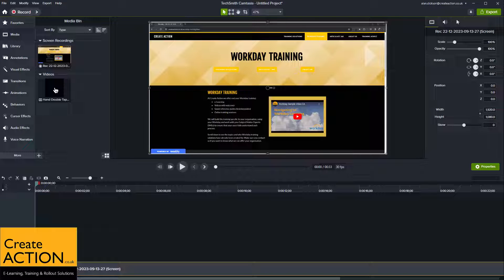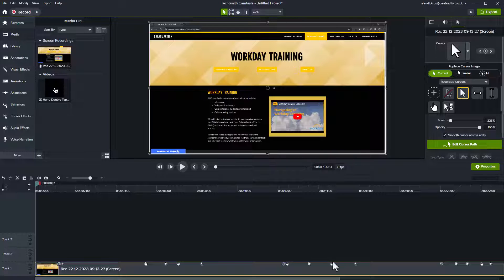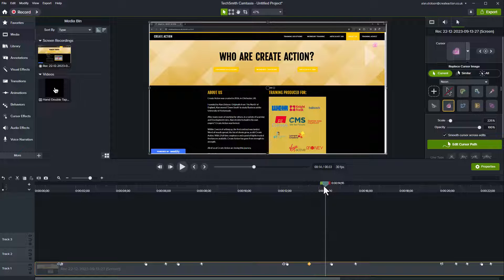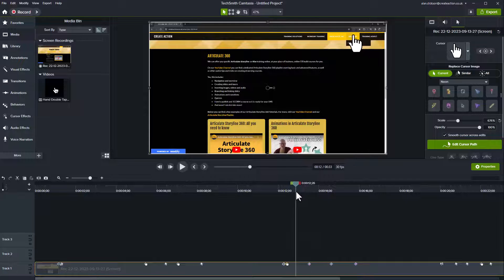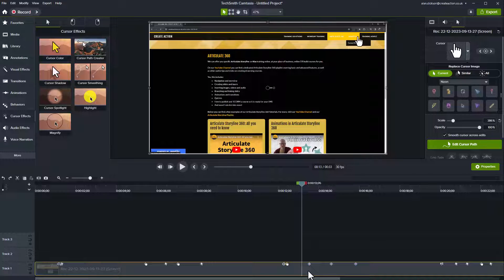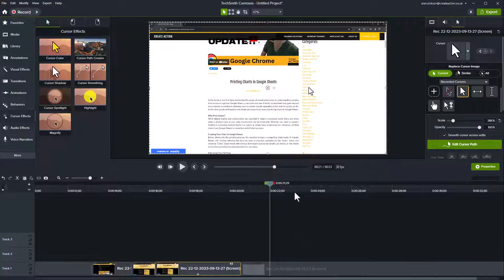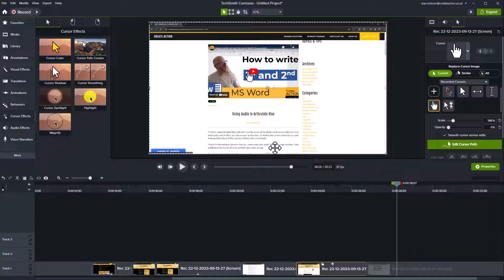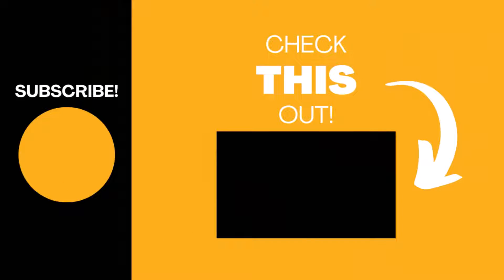Cursor effects in Camtasia 2023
Changing the cursor in Camtasia offers several benefits. It can improve visibility of the cursor, make it clearer where the mouse is pointing, improve the focus, and. it can also be quite fun.